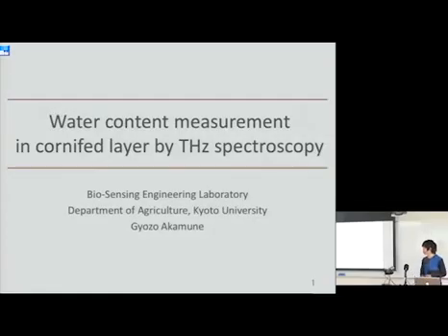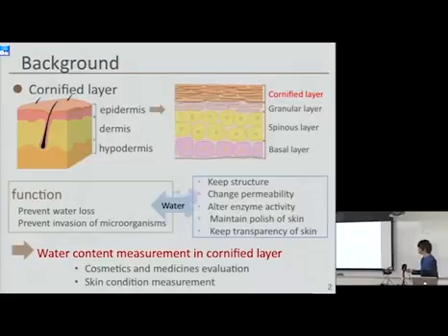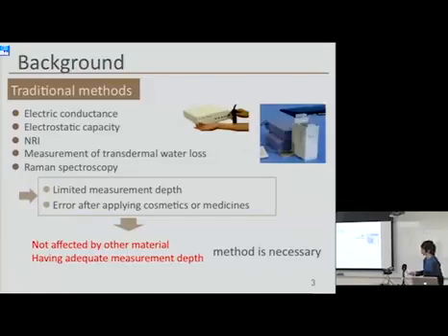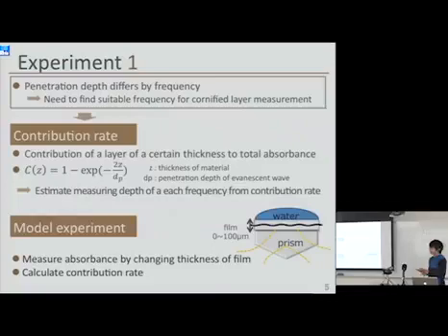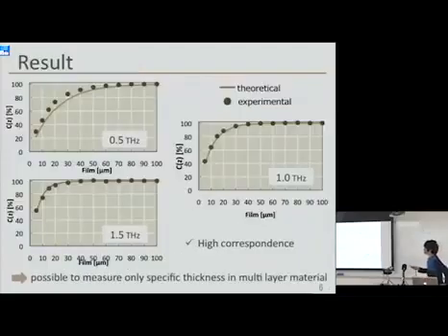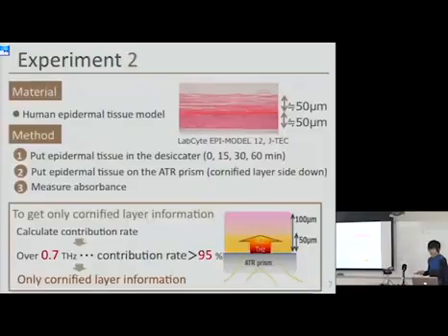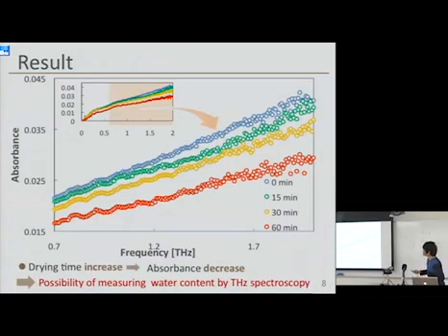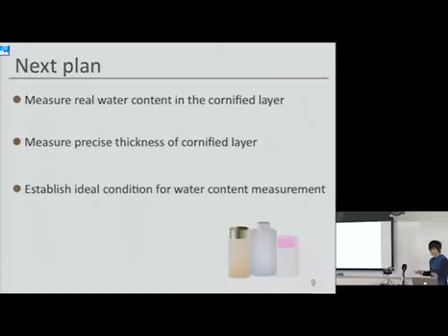京都大学農学部「生物センシング工学演習」Graduate Students Presentation June 25 4-3